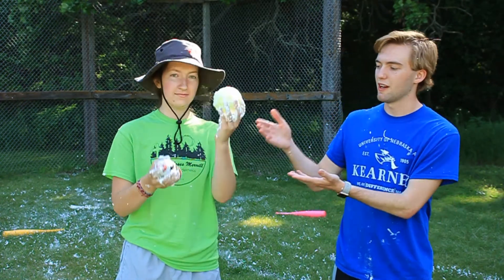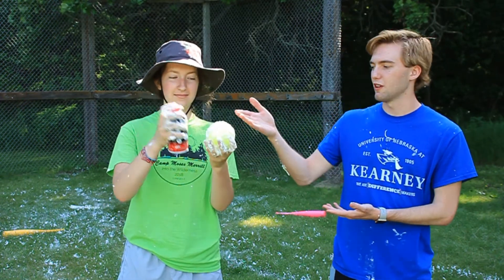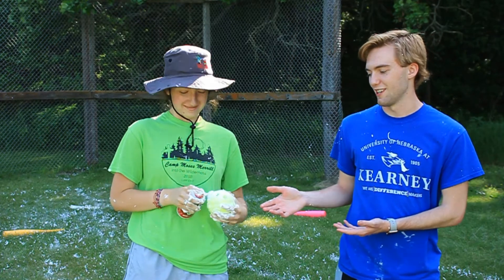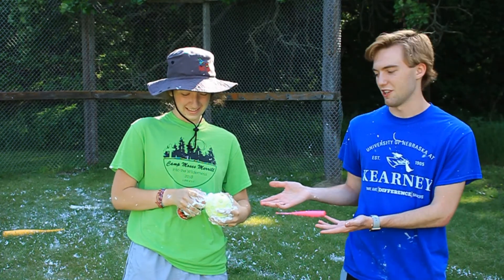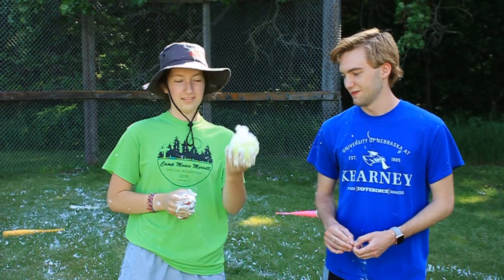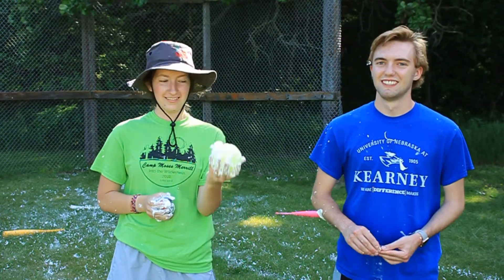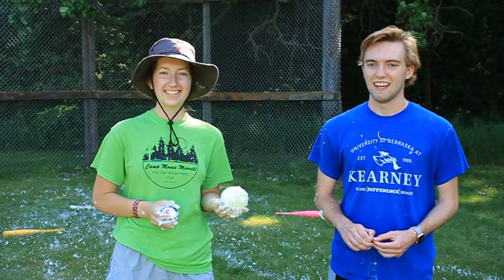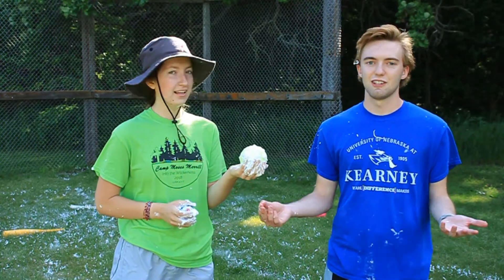Camp Connect: Shaving Cream Wiffle Ball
Play a camp game! We love Shaving Cream Wiffle Ball and here is how to play it.

You will need:
- A baseball bat (Plasitc)
- Wiffle balls
- A can of shaving cream

The rules are the same as baseball and can be modified for groups of any size. Have fun!